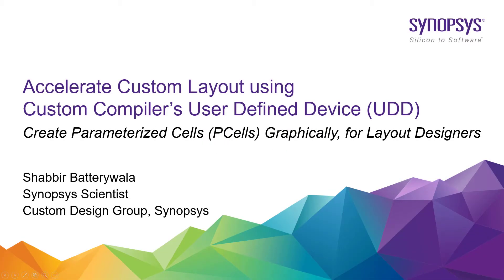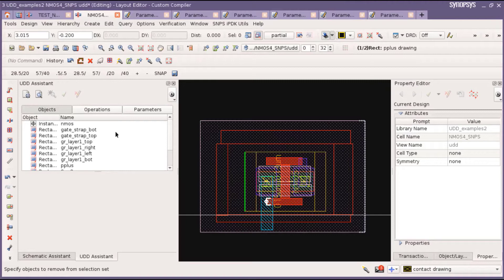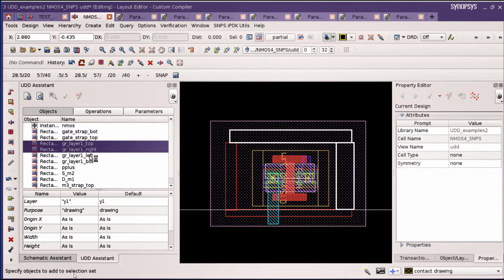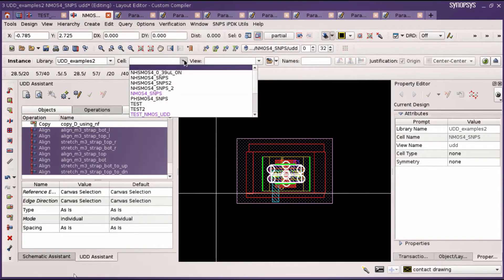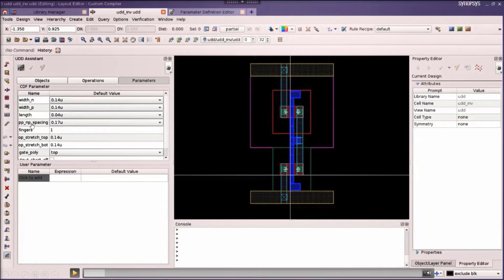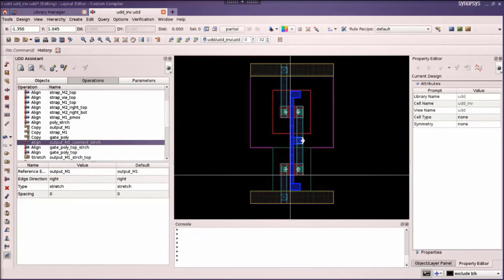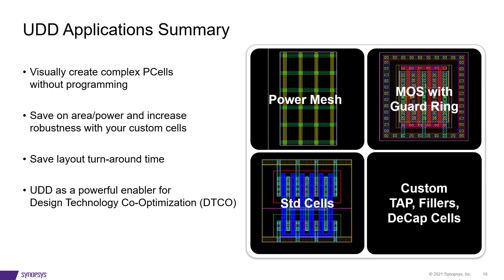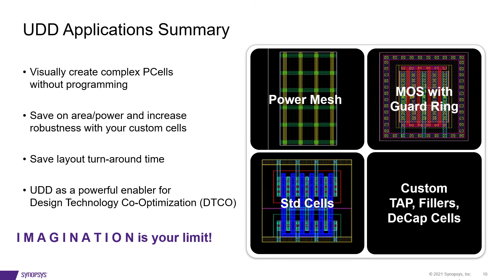Accelerate Custom Layout using Custom Compiler’s User-Defined Device (UDD) – Part 2 | Synopsys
In part 2 of this video series, Shabbir Batterywala, Synopsys Scientist, shows how layout designers create complex parameterized custom layout structures in an easy-to-use graphical environment, without any programming.